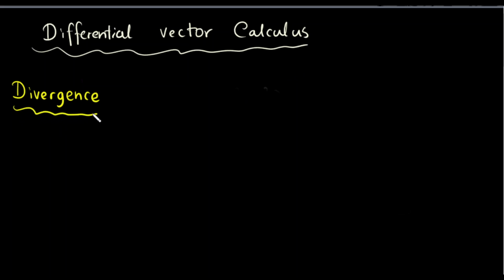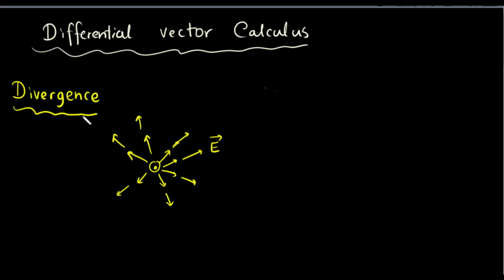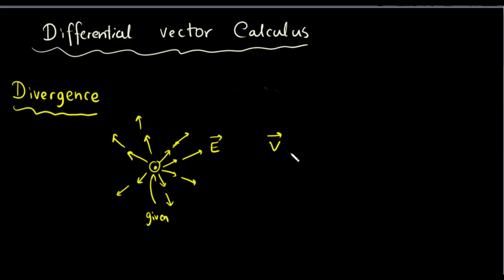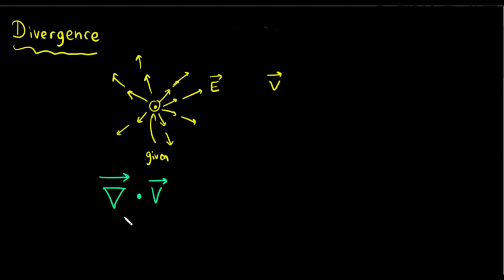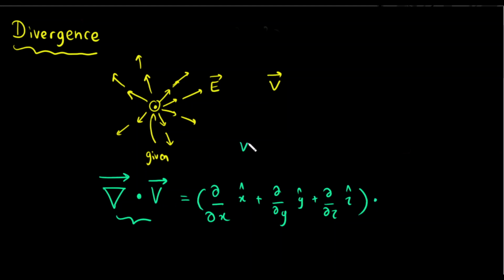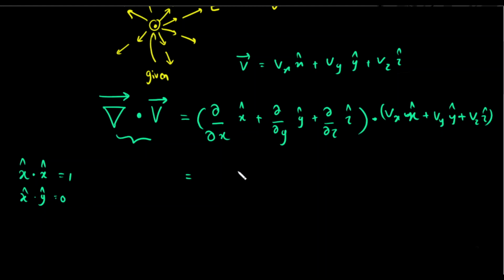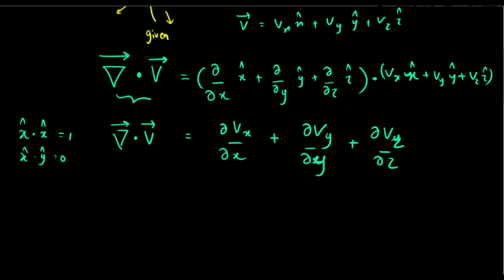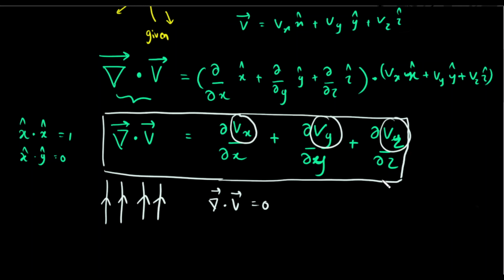Differential Vector Calculus | Divergence | Vector Analysis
In this video, I have discussed about the Divergence. When it comes to real world, it is really important to have a very good knowledge on vectors.